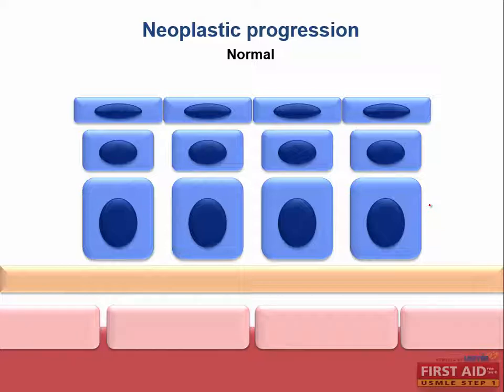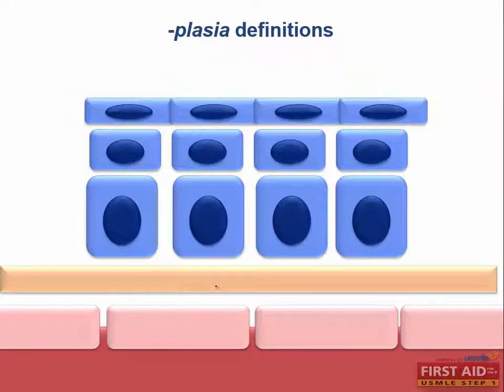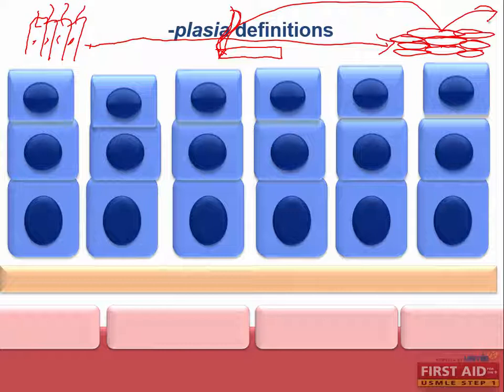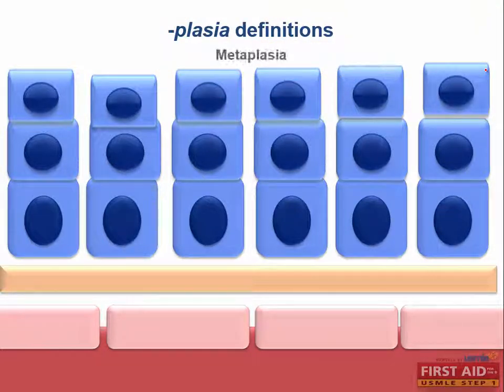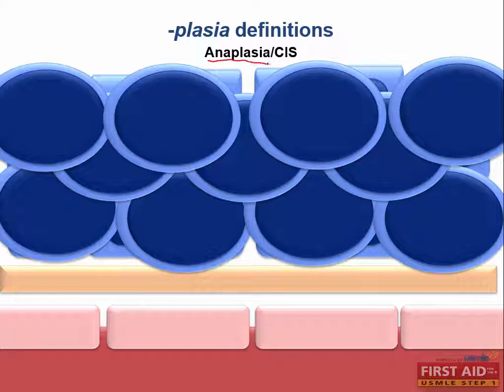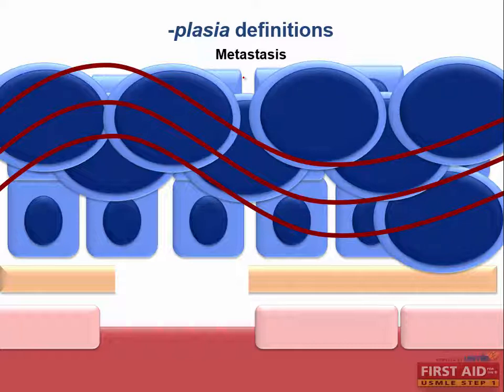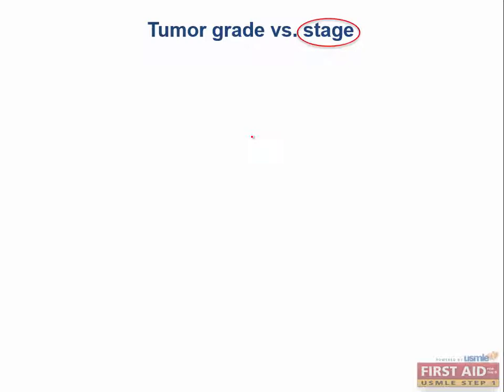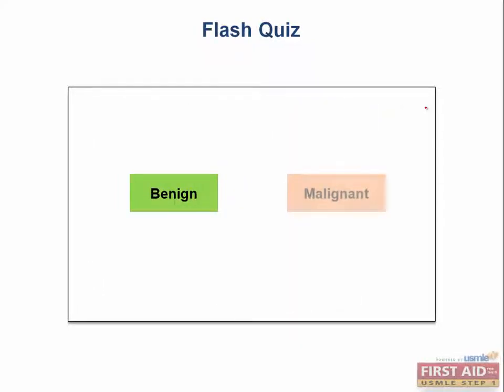Pathology Neoplasia Part 1